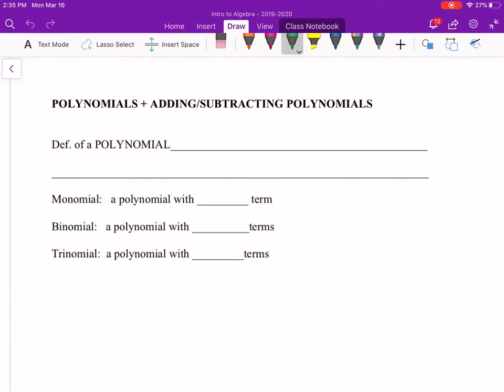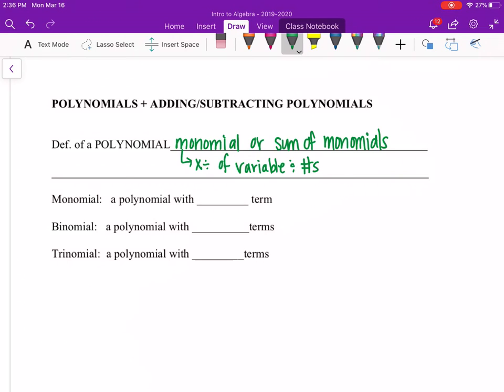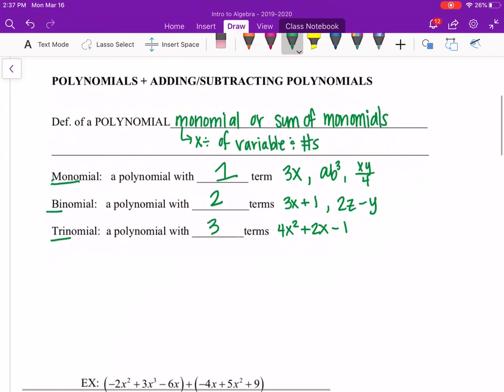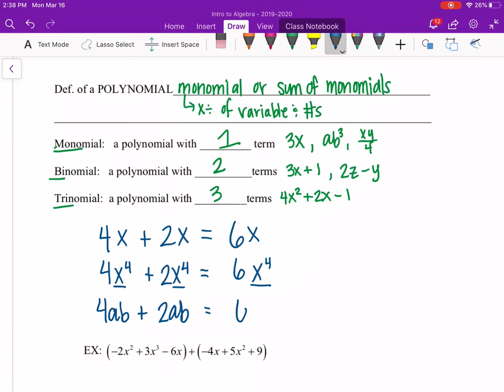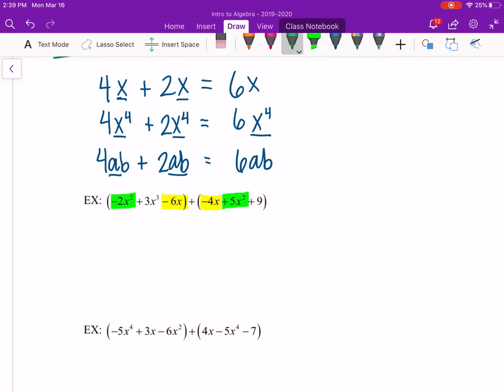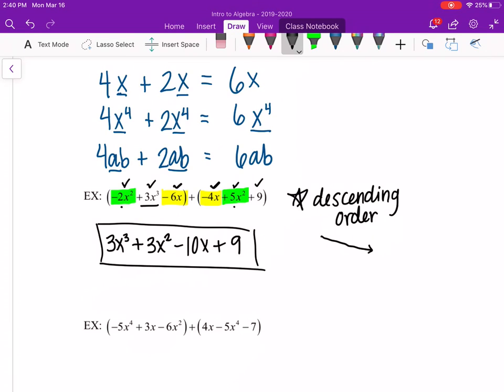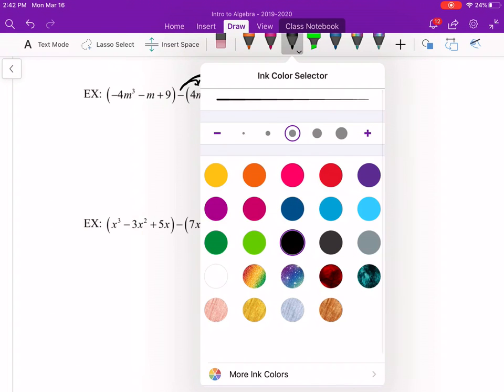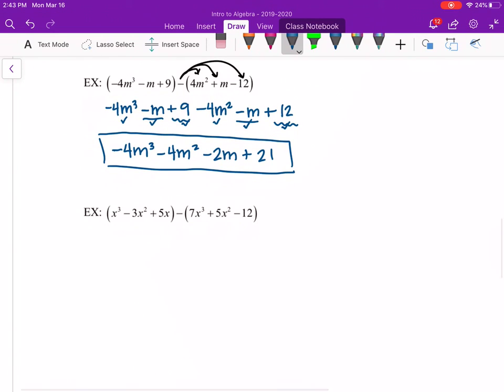notes | adding polynomials